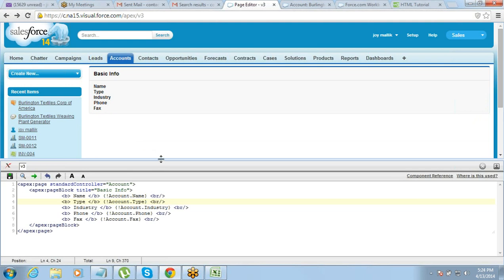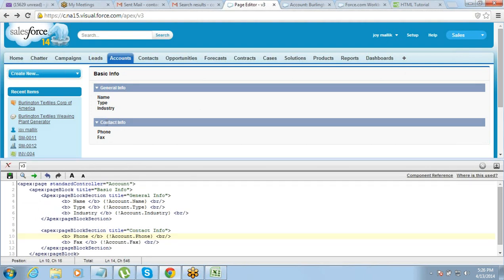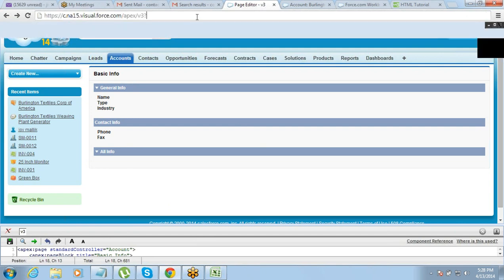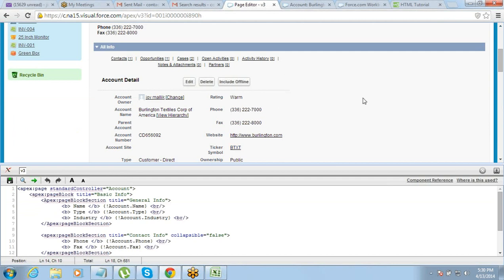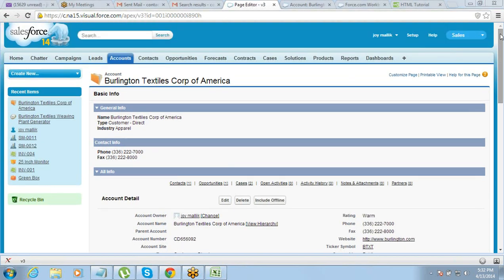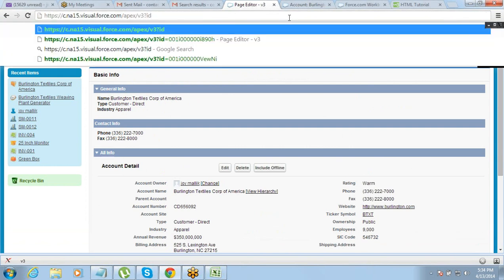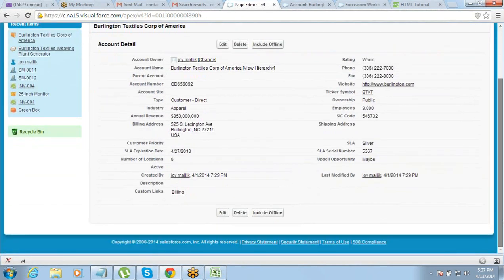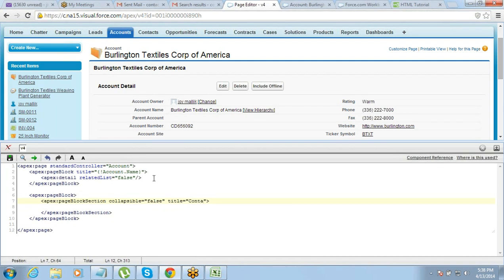Wikitrainings Salesforce Training Visualforce page Part5